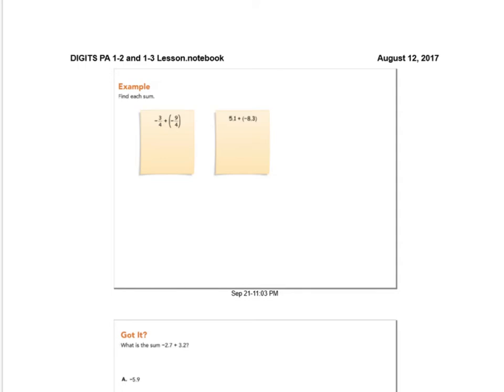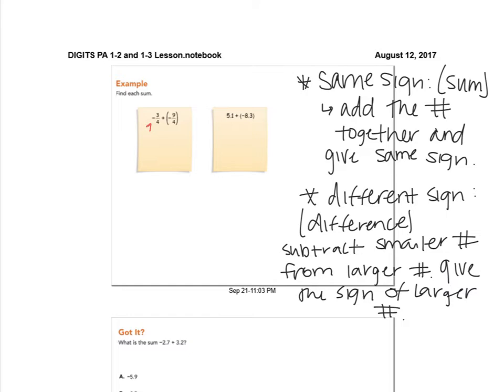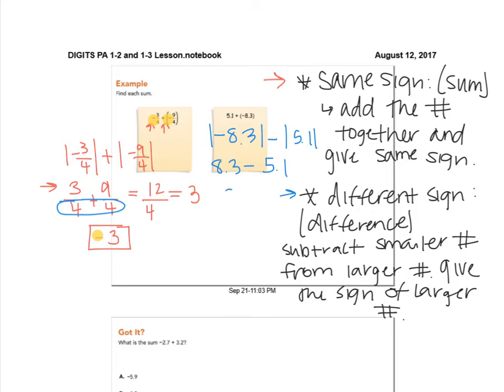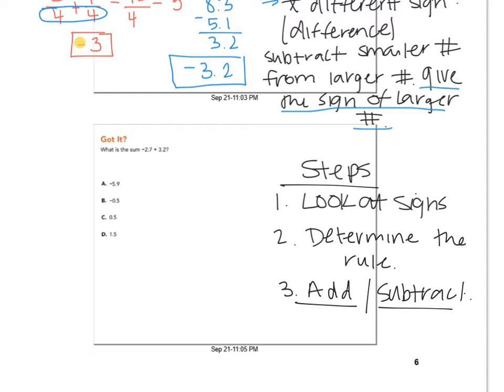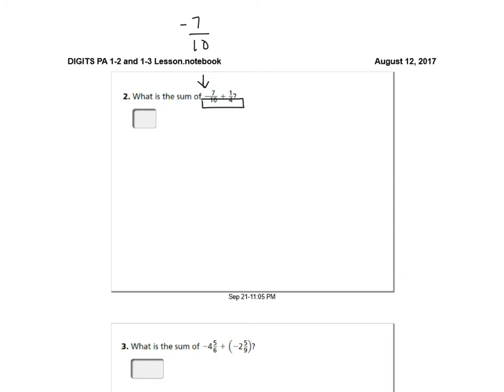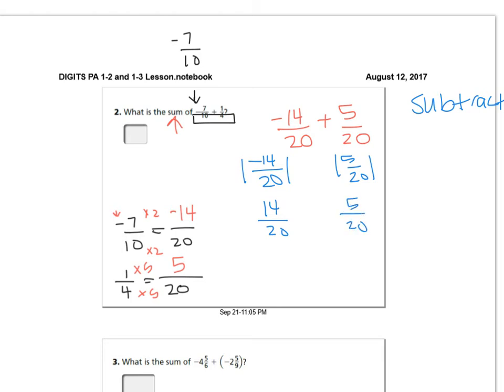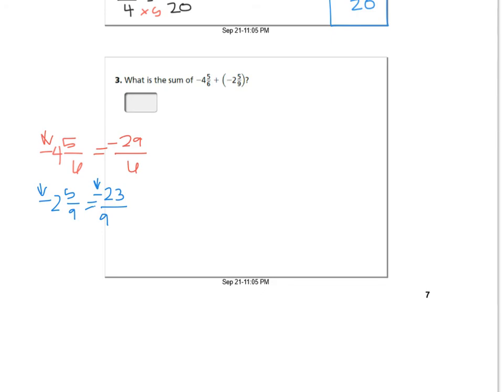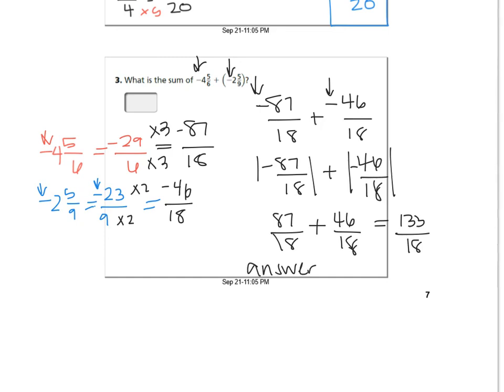Pre-Algebra 1.3 Notes